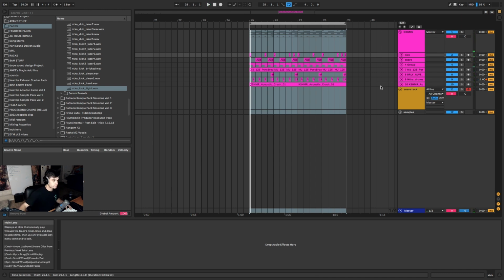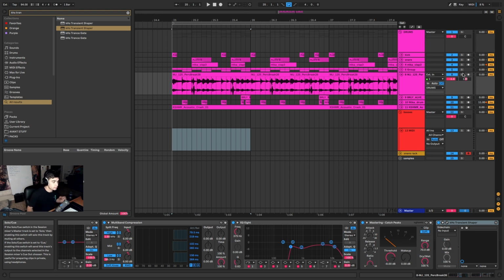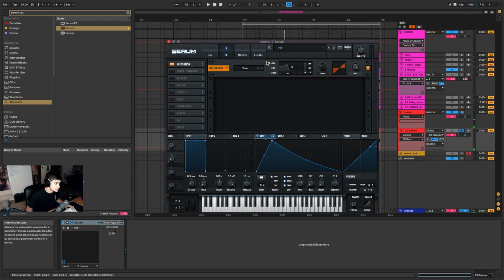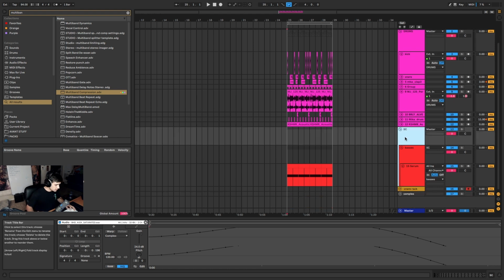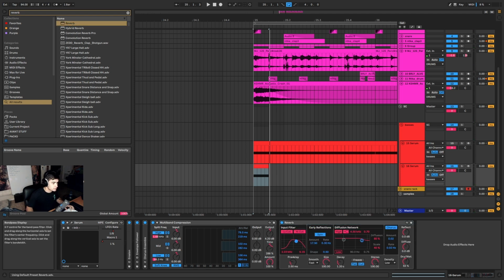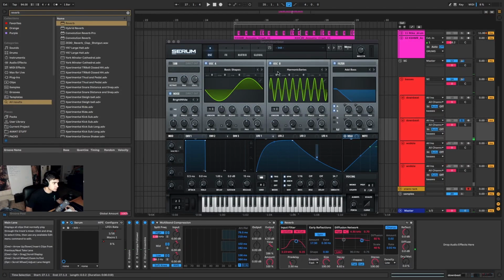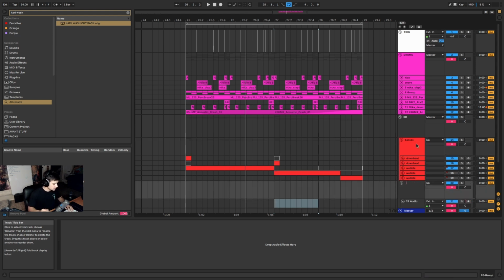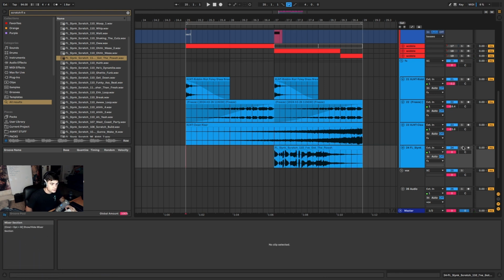Noetika Masterclass 2024 Ep 2 Writing the Drop, Bass Design, FX, and Scratches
Thank you for all the support!